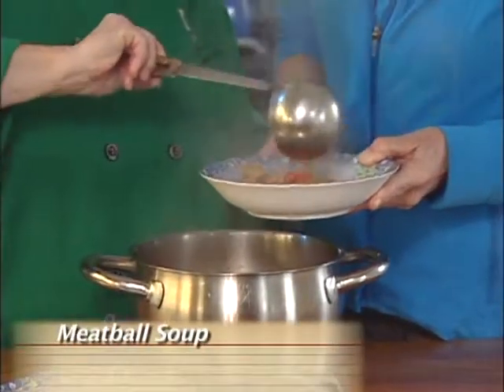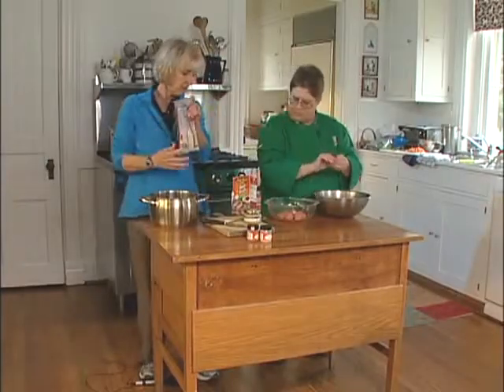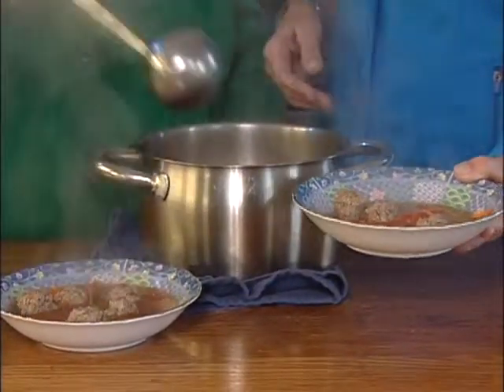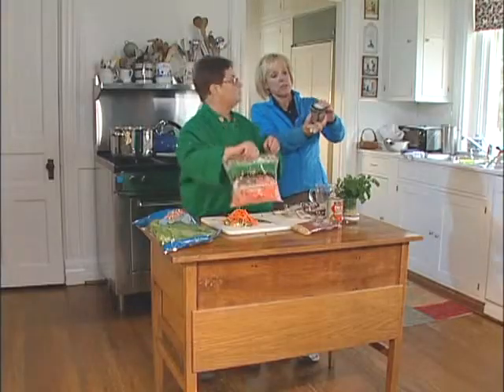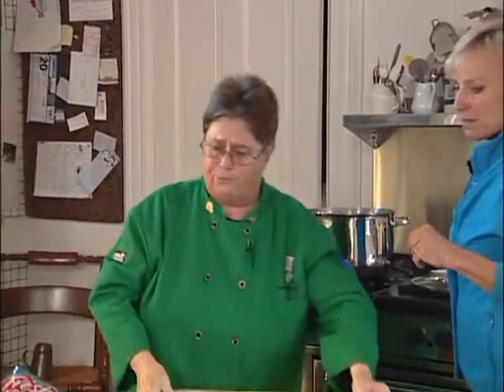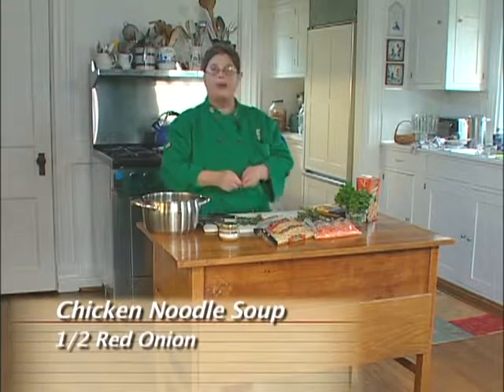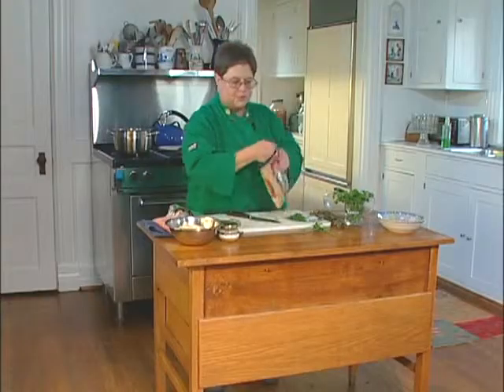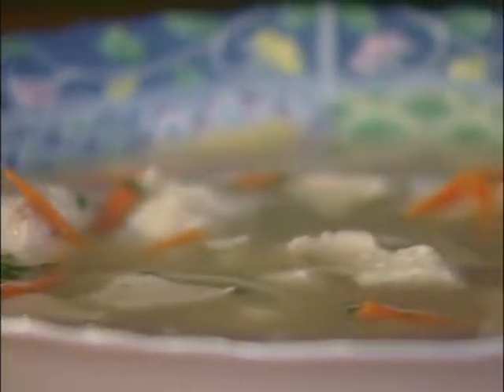Family Friendly Food: Soups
Join Chef Nancy and Coach Kirby in the kitchen for some fun ways to whip up soup the whole family will enjoy.